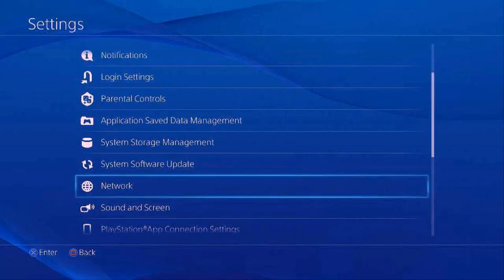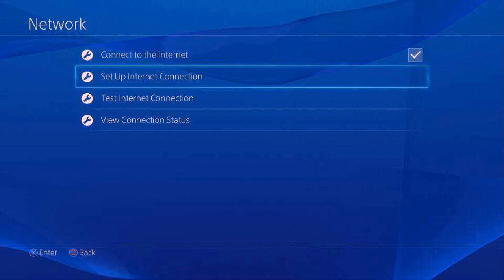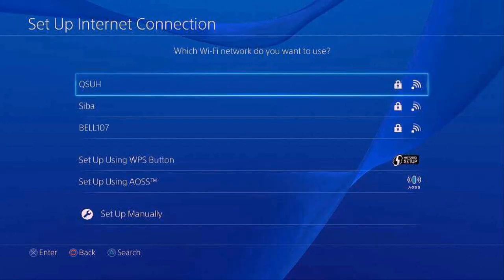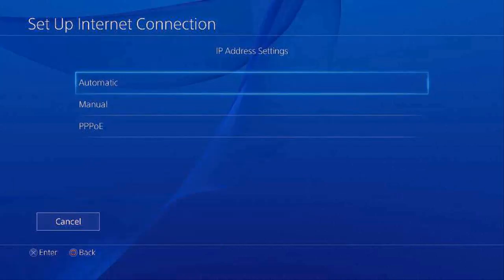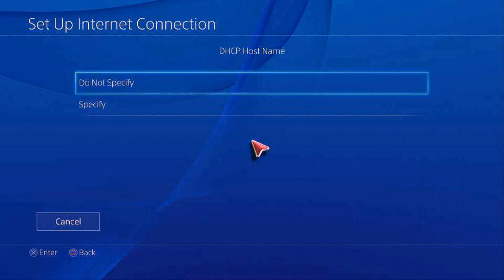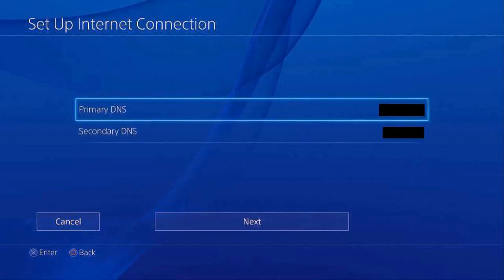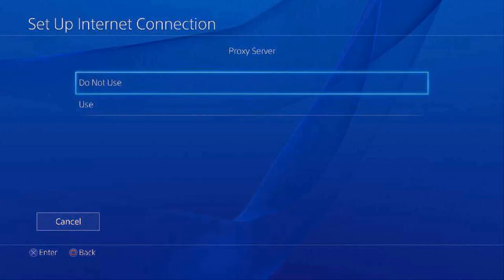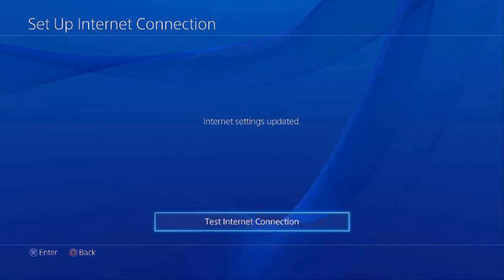US Netflix on PS4 Free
Here are the steps:
1. (it is free! and all that is needed is email and password)
2. Signup
3. Click "My Account"
4. Click "Go to Setup" under "Action"
5. Under "Gaming Consoles" Click "PS4"
6. A new page will load outlining the steps (Skip to Step 9. it will have your Primary and Secondary DNS)

On PS4
Watch the rest of the Video to see what is next